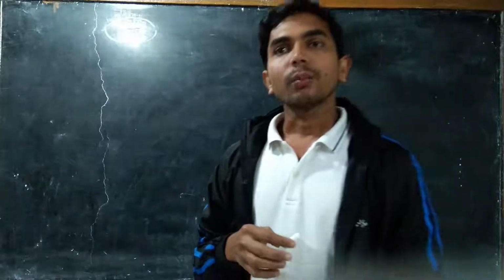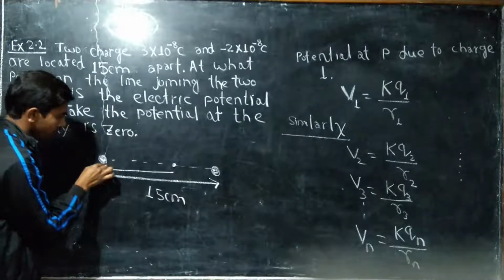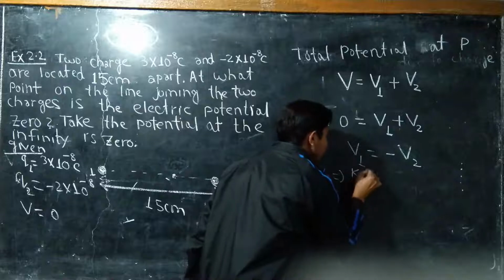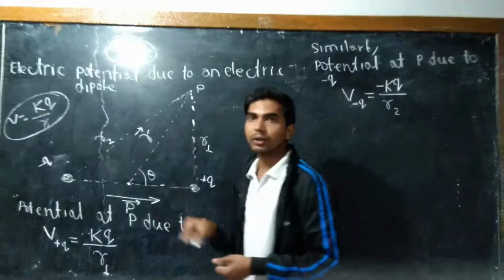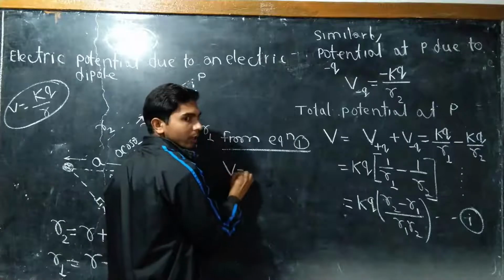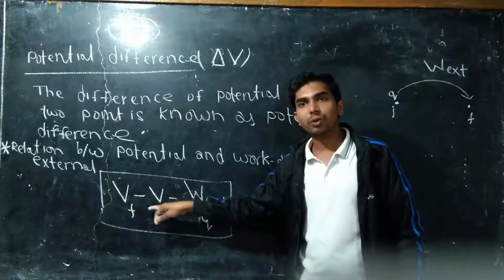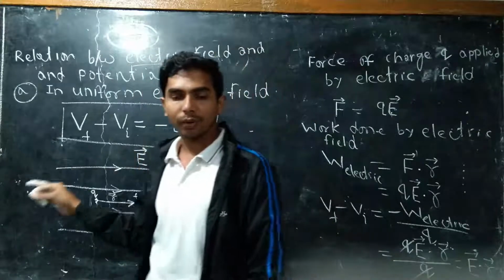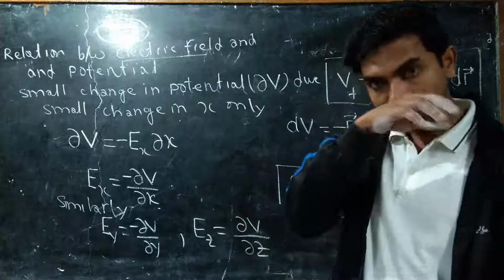L:-2 CH:-2 Electrostatics II Potential due to the system of charges and an electric dipole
This lecture is all about the electric potential due to the system of electric charges and electric dipole and the relation between electric potential, work done by external, work done by an electric field, and Electric field.